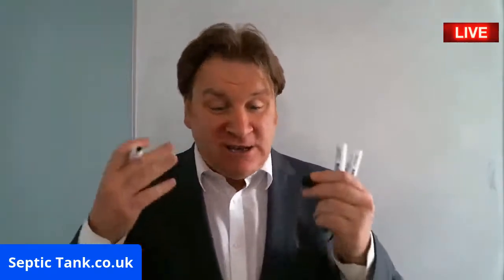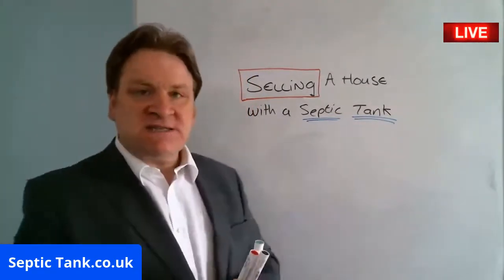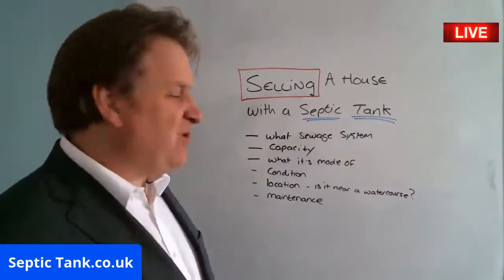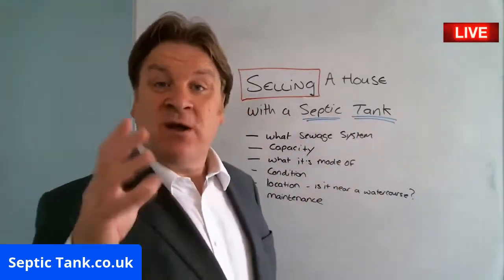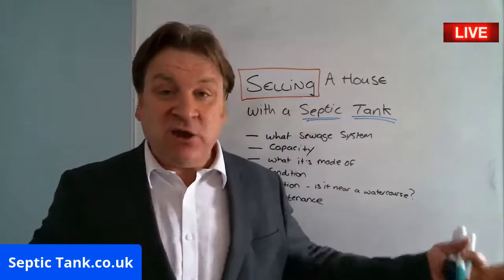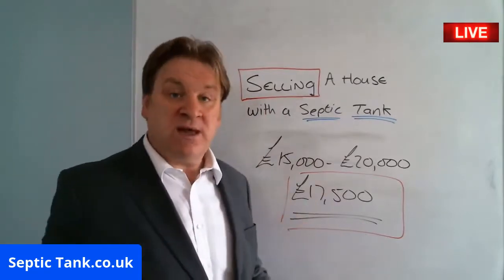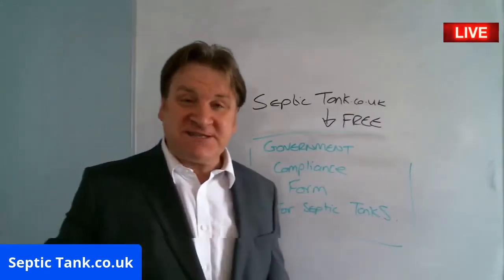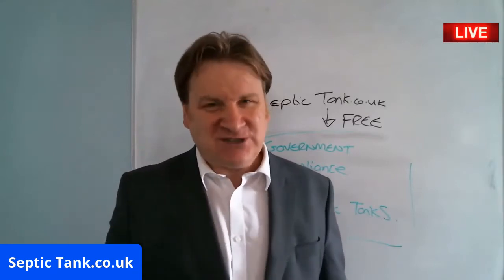Selling A House With A Septic Tank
Selling A House With A Septic Tank - Selling A House With A Septic Tank
Are you looking to sell a house with a septic tank?
Are you worried about what the people buying your house will think about a septic tank?
Well this video will help you understand the best way of selling a house with a septic tank.